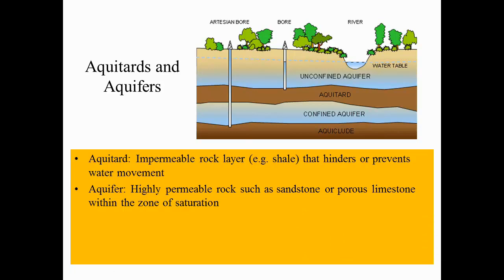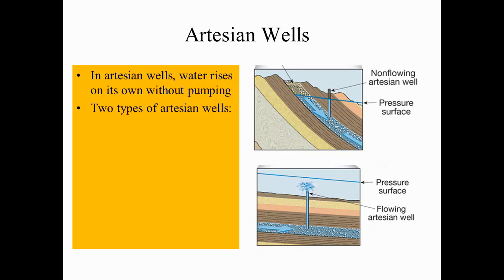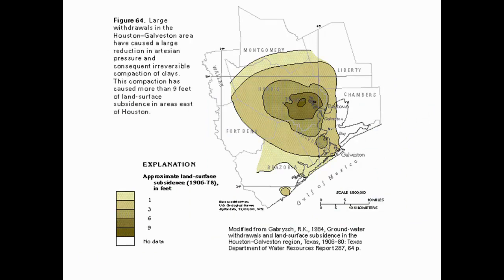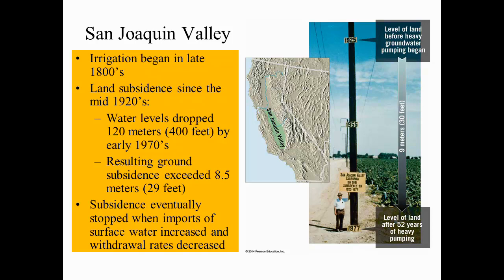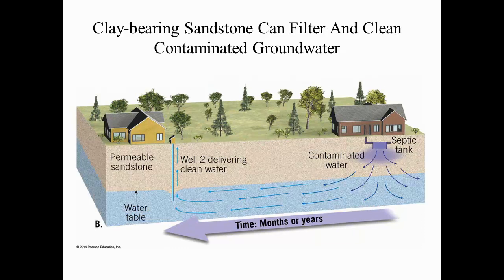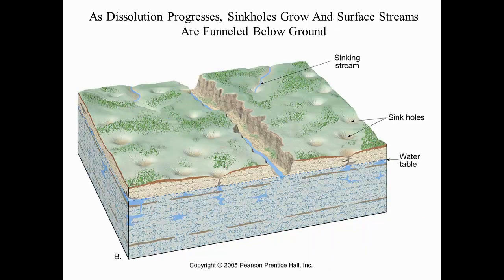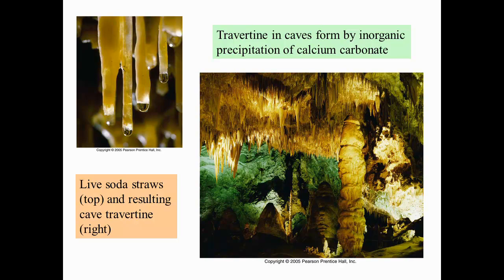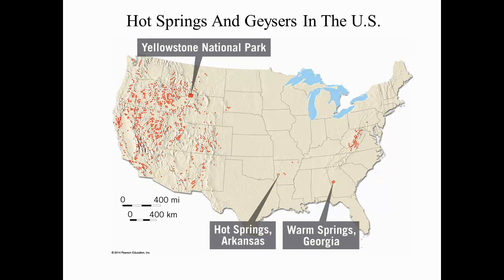17b 1303 Groundwater2 Edited